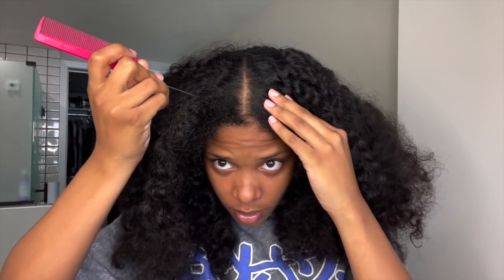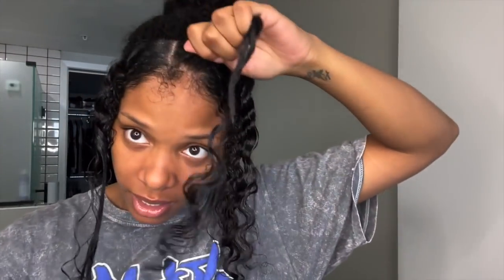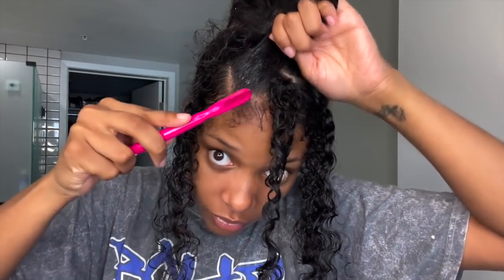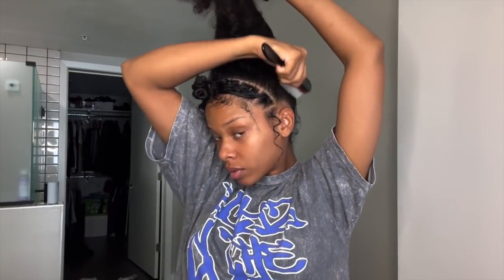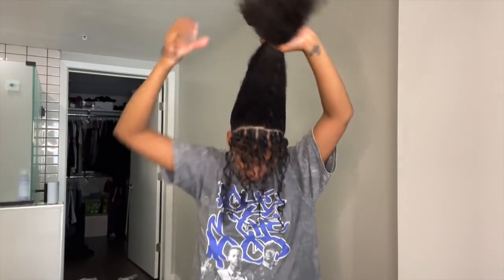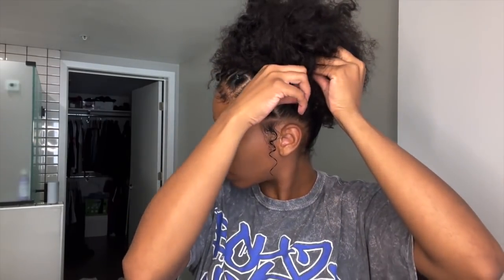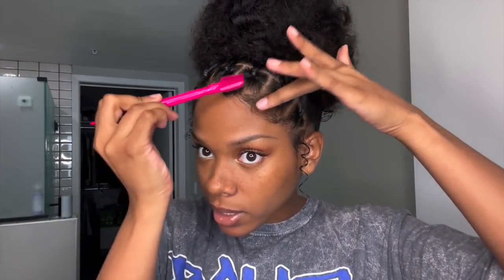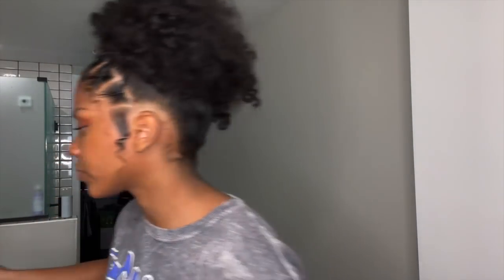Cube Crown High Bun Hair Tutorial :)))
Hello my loves ! I believe this was a great first start to the many many many hair tutorials I will be posting on my page ! This is my favorite way to spice up my high buns and you could totally rock it with a small bun or a big puffy one !
Let me know what you want to see next and as for the video I was talking about in this video... I will probably post it two days after this one because idk why I was just really in a youtube mood that day and iI vlogged the whole day but I felt like I should separate the tutorials to the vlogs !
Anyways I hope you all loved it ! If you have any tips or tricks or requests or suggestions just let me know i'm open to hearing all of you out :))